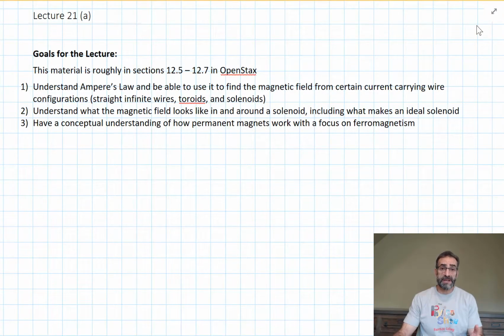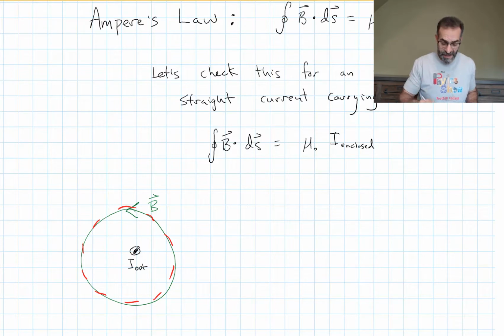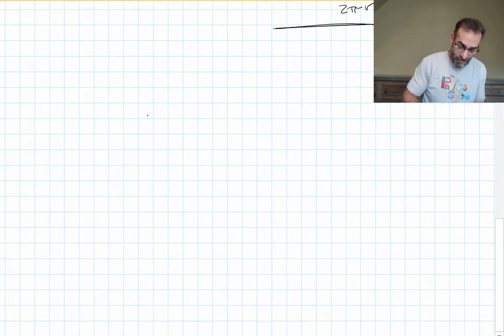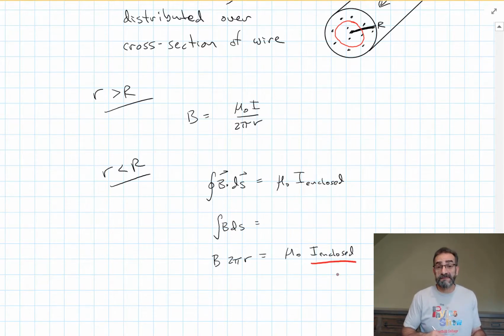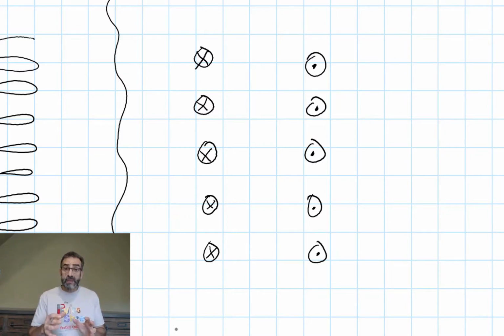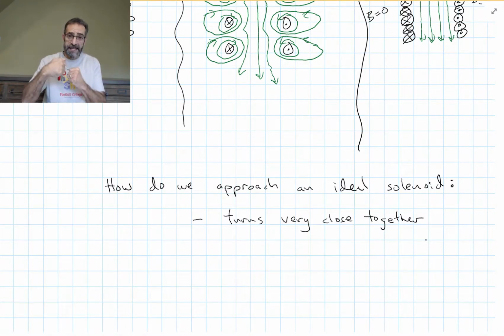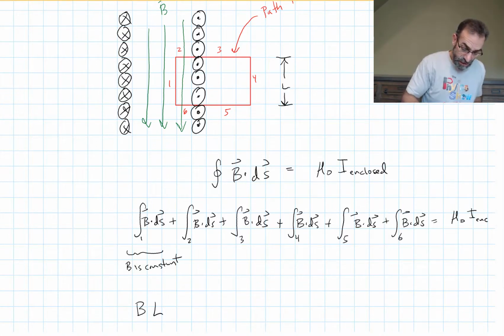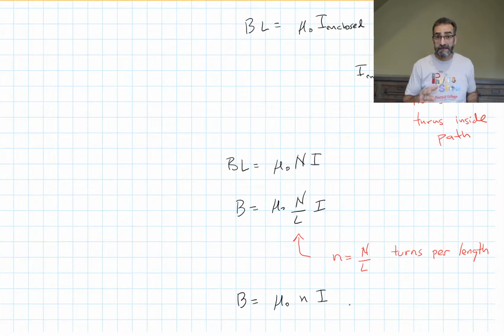Phy4B Lecture 21 a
Topics: Ampere's Law and ideal solenoids